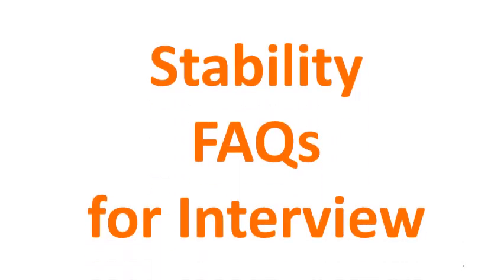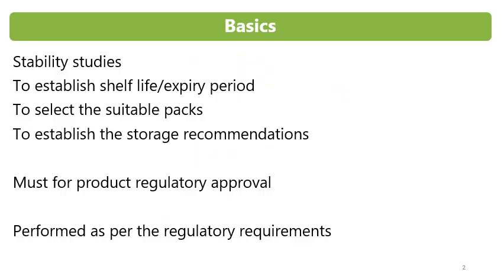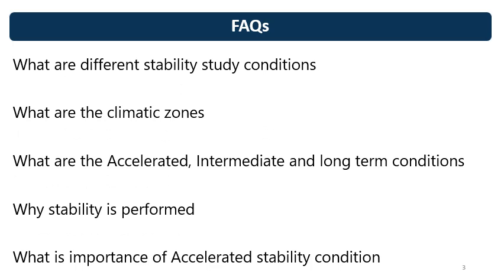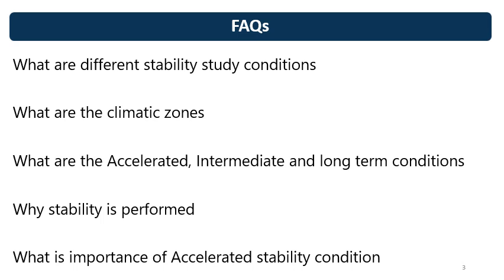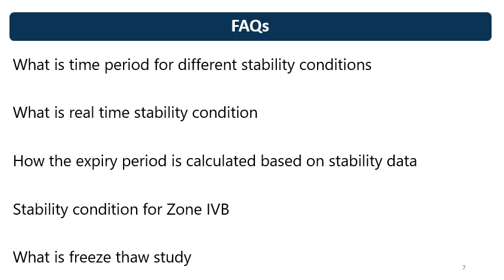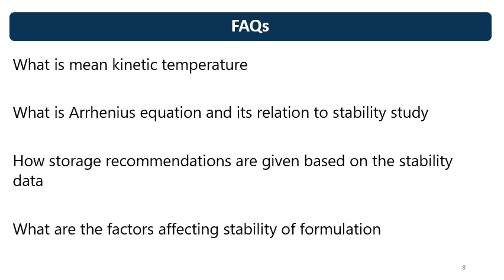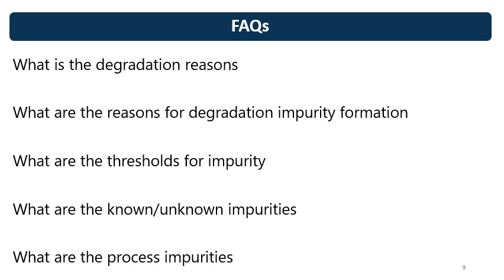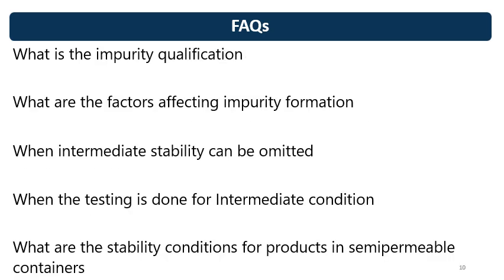Stability Studies FAQs for Interview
Stability Study FAQs for Interview